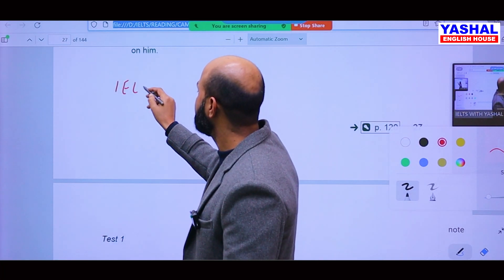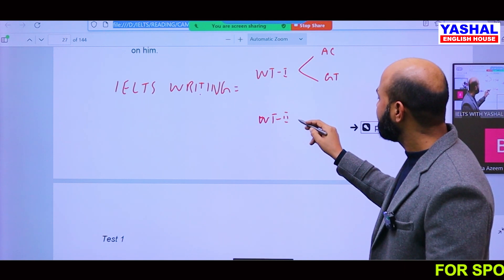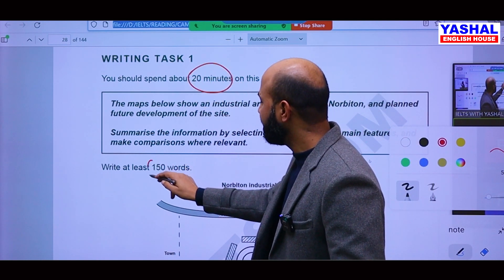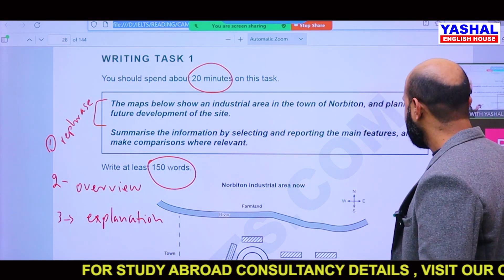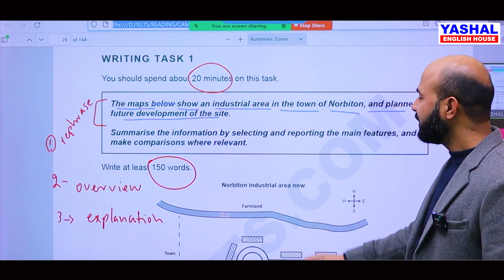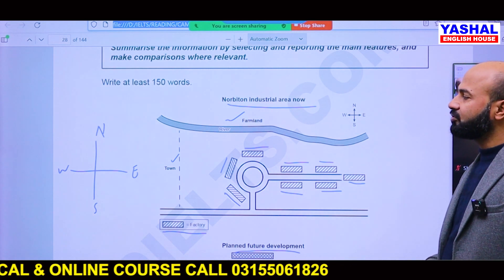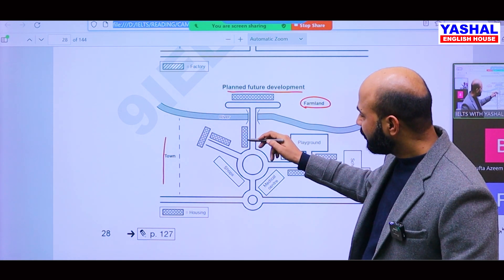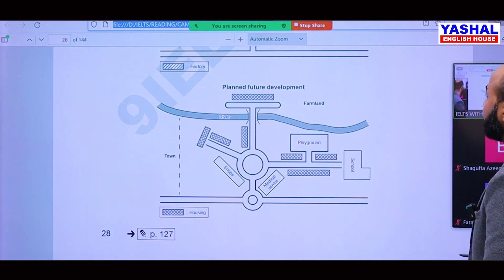IELTS Writing Task-1 | LIINE GRAPH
Yashal English House is one of the leading institutes for IELTS / PTE preparation and spoken English in twin cities.
Don't forget to sign up for Pakistan's No. 1 IELTS LMS Portal.
For physical/online classes, you may visit us at Yashal English House, Midway Centrum, 6th Road, Rawalpindi, please.
For regular and online classes, call on 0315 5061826 or 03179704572, 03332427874

For Spoken English Physical Classes: 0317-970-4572